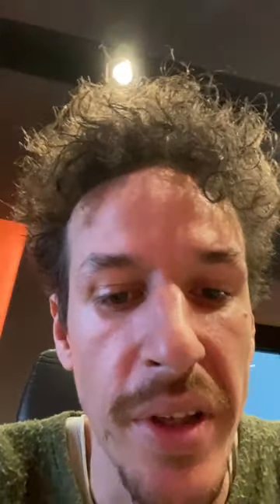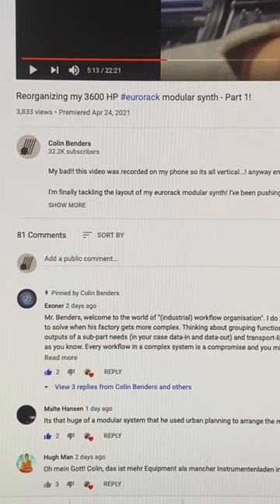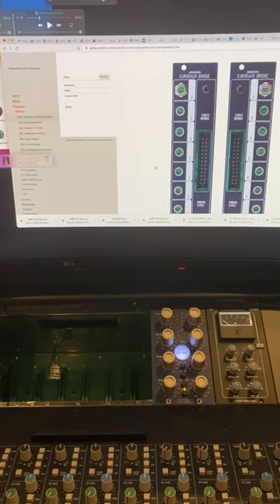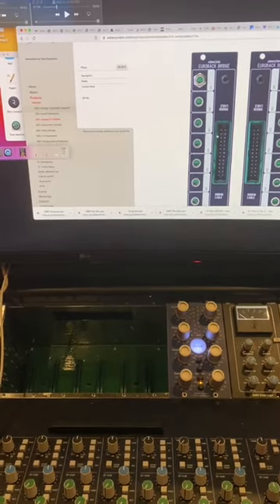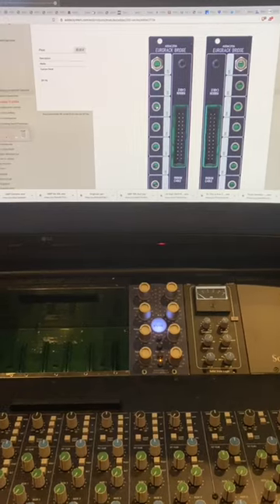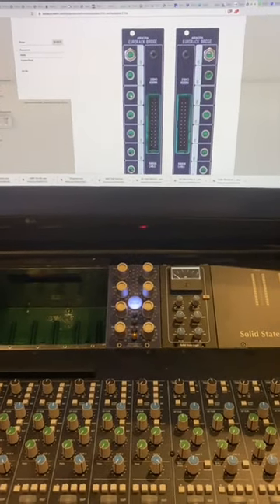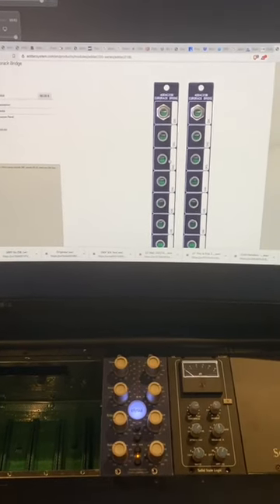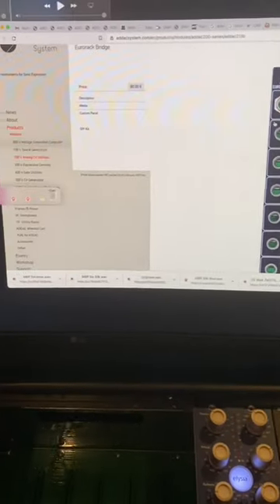The War On Cable Clutter - Redesigning my eurorack modular synth - Part 2!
Part 2 of my quest for the perfect modular design! in this video we are talking about boring stuff that will make me incredibly happy in the long run: cable management! by doing this part right I will make my control surface a lot more accessible, while also freeing up space for more interesting modules to work with in the core of my system.